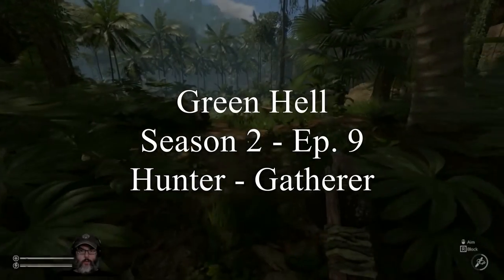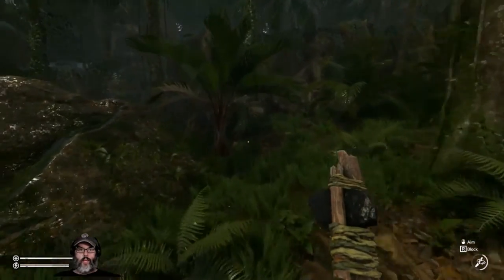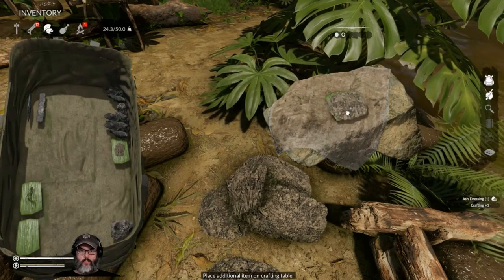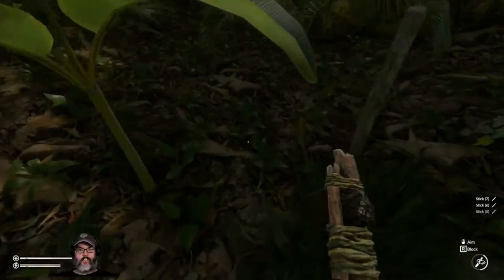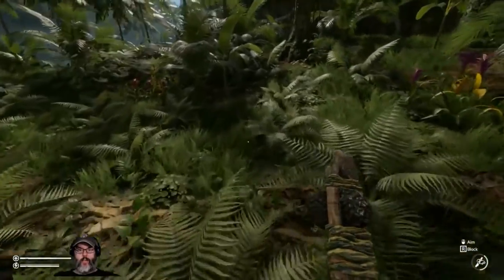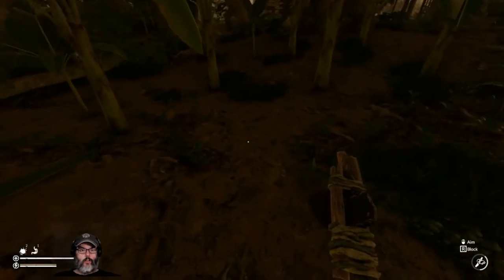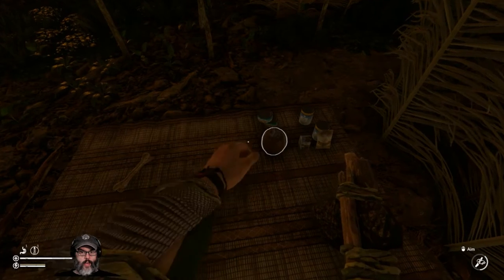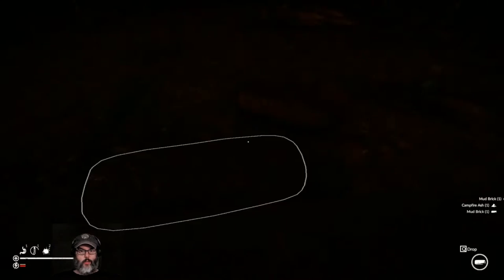Green Hell - Season 2 Ep. 9 - Hunter Gatherer